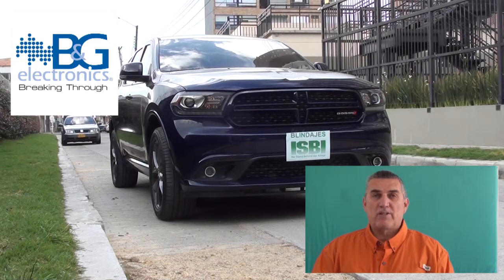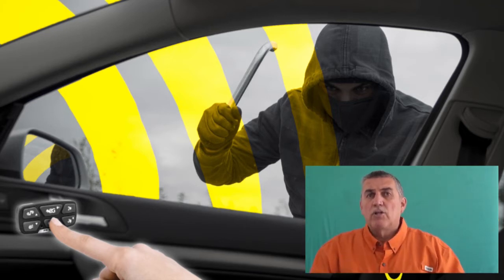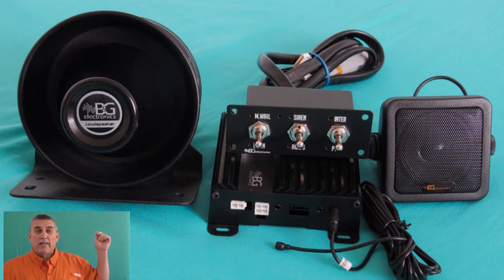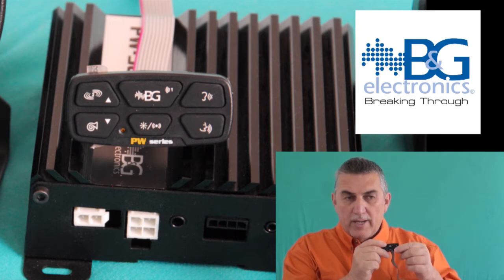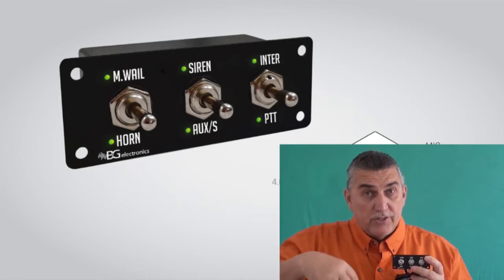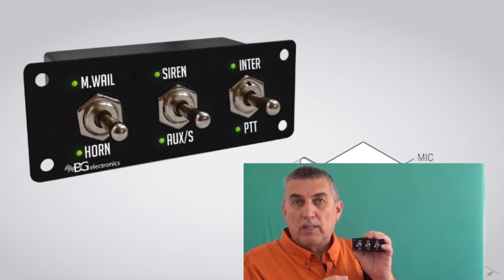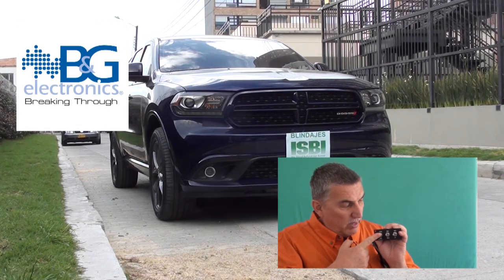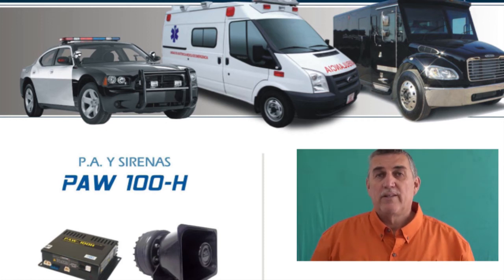BYG Intercom for Civilian and light Police use. Includes CHIRP tone like LRAD.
B&G ELECTRONICS INTERCOM SYSTEM, WITH C.H.I.R.P. FOR NON-LETHAL USE BY CIVILIANS OR LIGHT POLICE USE. Our Civilian models provide an intercom to communicate to the outside without rolling windows down. This protects the occupants inside, from any threat. Be it attack, wild Animal, haz-mat, or air pathogens. The system also has a monitor function, to hear what's going on outside, a Public Address system, Air horn and the CHIRP tone we call A.L.E.R.T.. We use Acoustic and Light as an Emergency Reaction Tactic. The system can control Bright L.E.D. lights to distract an attacker. The Law Enforcement Models include standard SIREN tones. The system is great for undercover Siren use and light police use. We have our Patrol Watch series for heavy Duty police use.
B&G PRODUCTS are exported by Spike Strip Mfg. We provide sales and service on all products in out Texas location. Please go to our websites for more products and information.